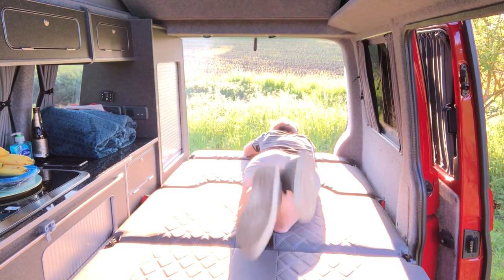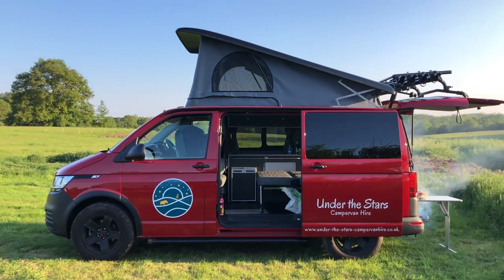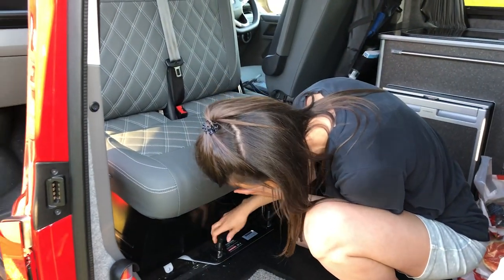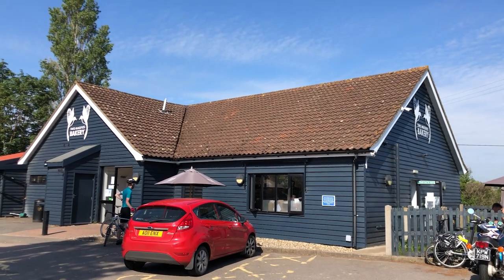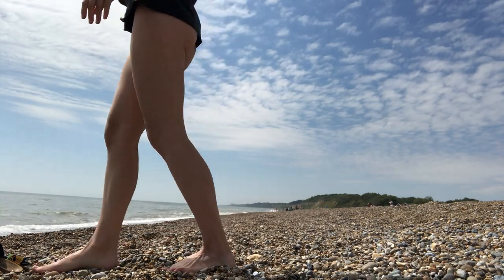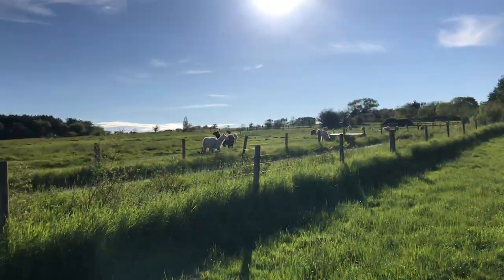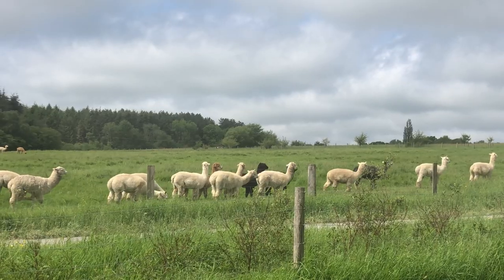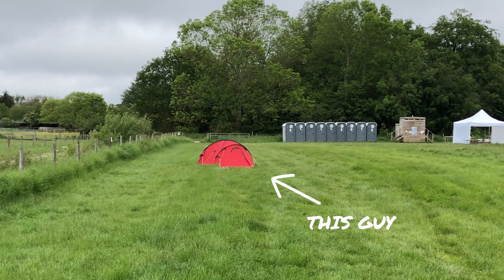FIRST TIME RENTING A CAMPERVAN VW TRANSPORTER // And my first time sleeping alone in a van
MY FIRST CAMPER VAN RENTAL IN THE UK AND MY FIRST TIME SLEEPING IN A CAMPER (VW TRANSPORTER) ALONE.

As I'm looking for a campervan to buy, I thought that it would be a good idea to rent a few different models and test them out before committing to a purchase. I also wanted to see what it's like to sleep in a camper van alone as a girl as this was one of my biggest concerns about vanlife.

In June, I hired a VW Transporter and set off on a road trip around Suffolk and Sussex in the UK. Although short, this trip completely changed my mind about what kind of van I wanted to buy for myself and I'm sharing my conclusions and tips for buying your first campervan.

Hugs,
TWG x
CHAPTERS
0:00 Recap
1:14 Let's pack
1:36 Meet Ruby, the camper
2:50 How to operate a camper like a girl
4:31 First (early) morning
5:54 The most beautiful beach in the UK (that I've seen)
6:21 I'm viewing the last Autosleeper...
6:50 The verdict
7:46 The Alpaca camp
8:22 Let's do this - first solo night in the campervan
9:36 Sweet alone time
12:32 My conclusions and tips for choosing your first camper